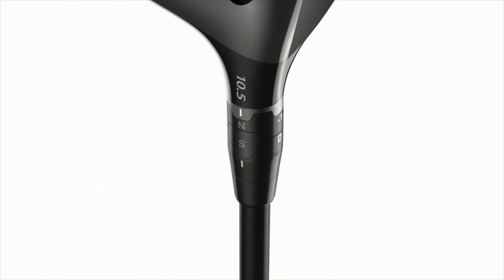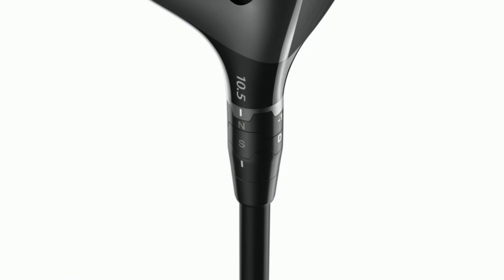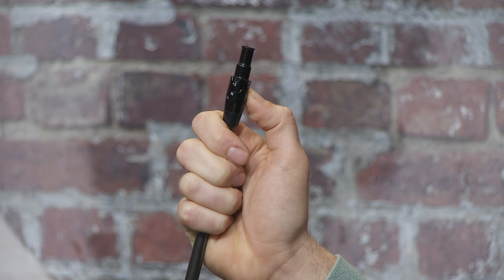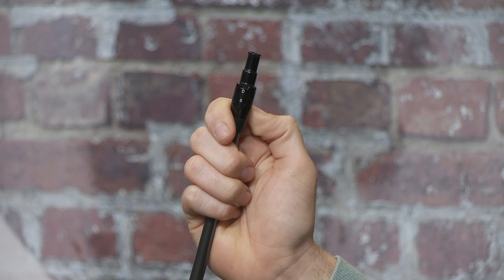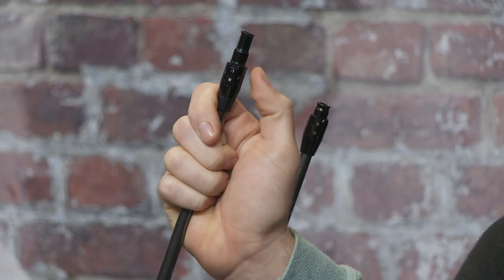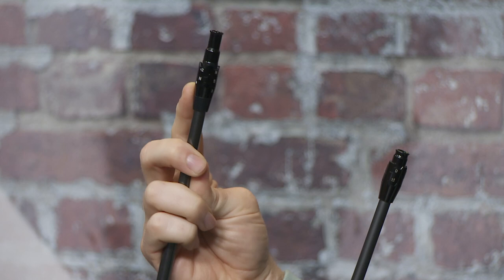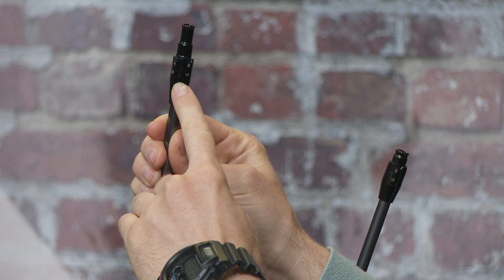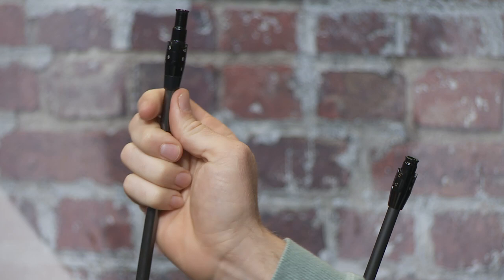Fitting Room Podcast EP. 100: Understanding EXACTLY How To Use The Optifit Hosel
It's one of the most important and popular questions Nate and AJ get and that's grasping all the capabilities of Callaway's Optifit Hosel (that's found on Callaway drivers and fairway woods).

The two take a deep dive into the Optifit Hosel, including:
- How it differs from other manufacturer hosels
- Single-axis vs double-axis
- All the adjustments you could make
- Why you should make adjustments
- How to properly line up the cogs
- Troubleshooting

**Listen to the Fitting Room Podcast every other Wednesday as Nate and AJ chat about the latest trends in custom fitting, talk with tour pros about their sticks and answer questions from golfers all over the world.

***Listen to the boys on the Fitting Room Live every Monday at 8 p.m. EST/5 p.m. PST on Sirius XM PGA TOUR Radio.

Have a fitting question? Ask it on the Callaway Community